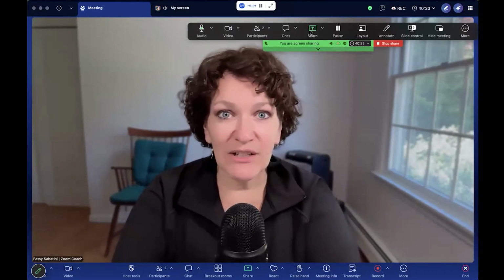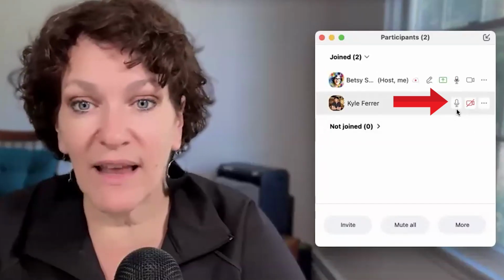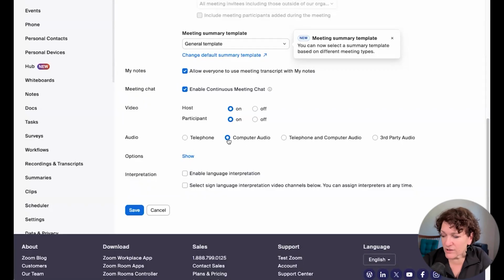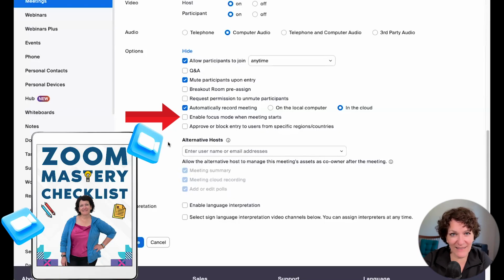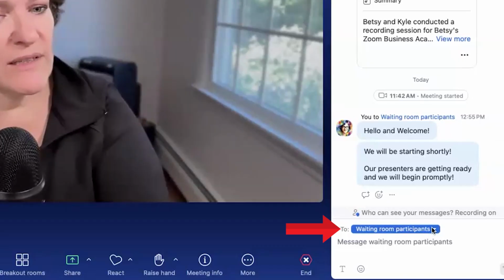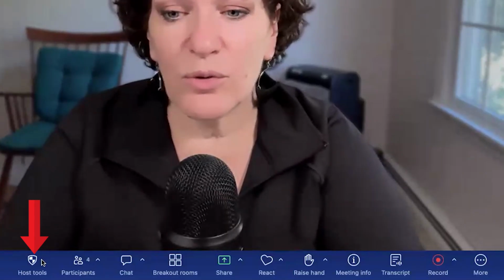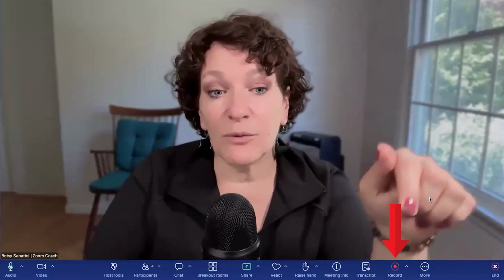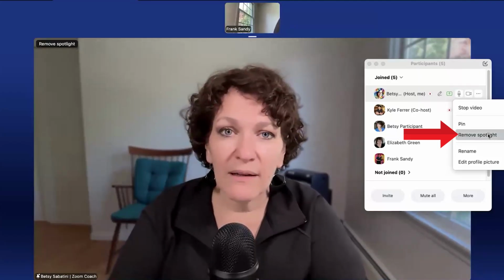How To Use Zoom | Setup to Run Large Meetings (Not Webinars!)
Want your large Zoom meetings to feel more professional, organized, and controlled without using webinars?

In this video, I’ll show you how to properly set up Zoom Meetings for larger groups so you can reduce interruptions, improve engagement, and confidently lead the room.

Whether you’re teaching, coaching, presenting, onboarding clients, or leading virtual events, these settings can completely change how your meetings feel.

Before your next meeting starts, make sure your settings are ready to go.
Download my free Zoom Mastery Checklist so you can set up your Zoom meeting the right way and run a smooth, professional session every time.

Timestamp:

0:00 - Intro
1:52 - Grab my FREE Zoom Mastery Checklist
2:10 - Zoom Meeting vs Zoom Webinar
4:03 - Mute Participants Upon Entry
6:28 - Make Someone a Co-host
8:08 - Scheduling Meeting Settings
13:38 - Admitting Participants from Waiting Room
16:01 - Chat with Participants in the Waiting Room
17:12 - Enable/Disable Join and Leave Sound
18:28 - Chat with Participants in the Main Meeting Room
20:04 - Managing Late Attendees
21:52 - Join the Priority List for Zoom Business Academy
22:19 - Recording
24:30 - Spotlighting
25:59 - Outro

🚀 2026 Zoom Business Academy Priority List
Want to master Zoom and turn it into your most powerful business tool? Join the Zoom Business Academy Priority List and be the first notified for early access to our 2026 program launch!

🚀 Want to keep the learning going? Get our on-demand training course, Zoom Confidence, so that you can learn at your own pace and start mapping out your next (or first!) engaging Zoom meeting!

⭐️ Get a 10-Day Trial when you join the Virtual Business Collective, with live tech trainings every week, plus Q&A support, and a community that helps you make technology work for you - not against you.

how to run large zoom meetings, zoom meeting setup 2026, zoom webinar alternative, best zoom settings for large meetings, zoom host tutorial, how to use zoom professionally, zoom waiting room settings, zoom co host tutorial, zoom spotlight feature, zoom meeting management